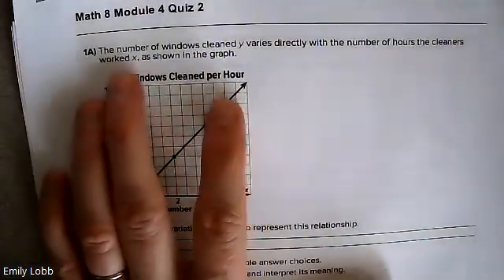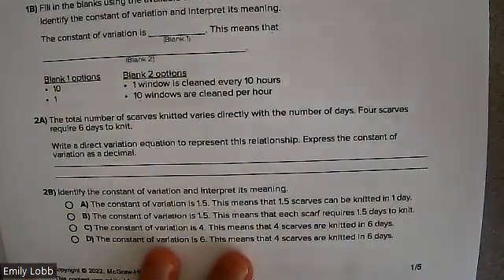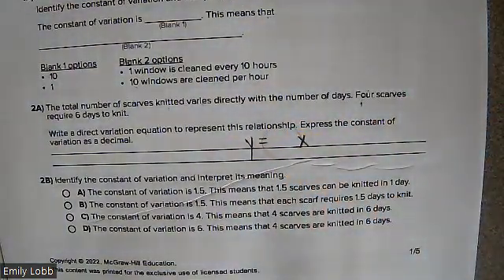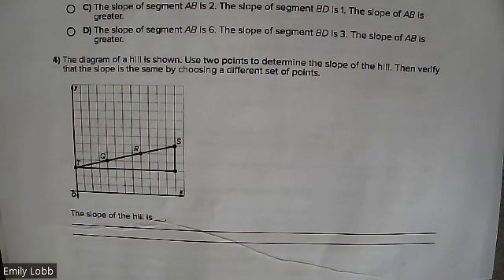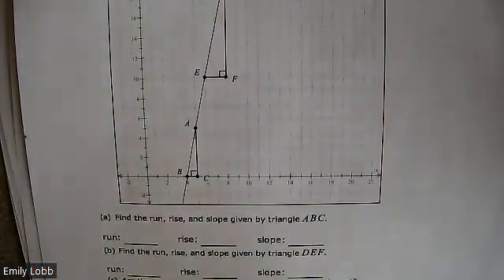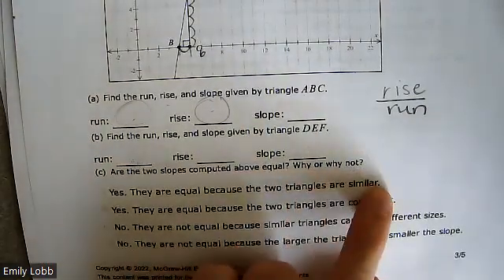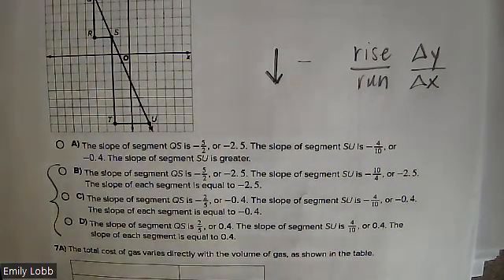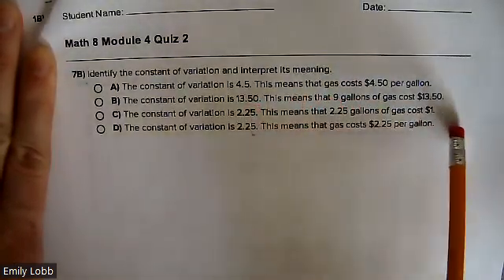Module 4 Quiz 2 Walk Through